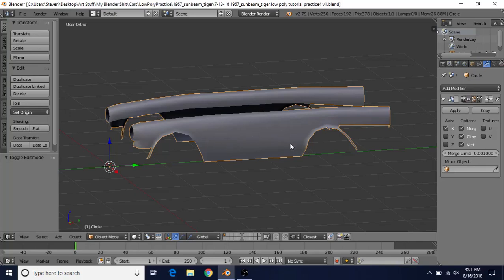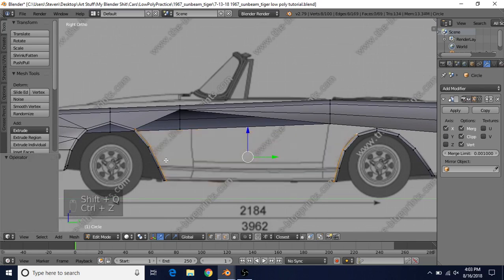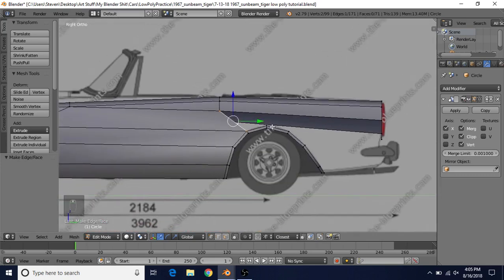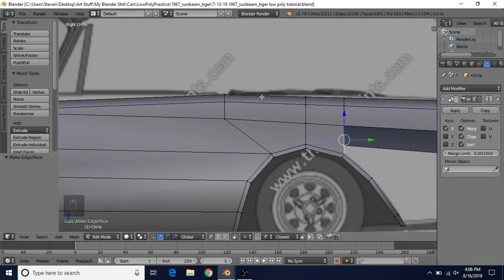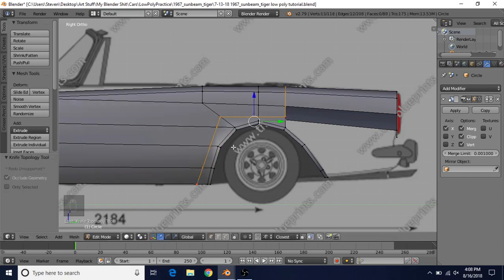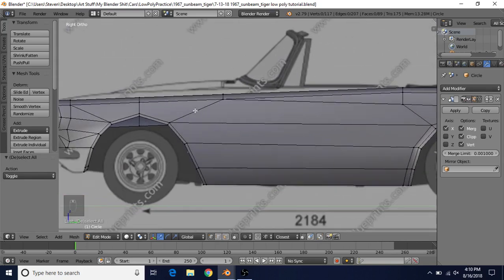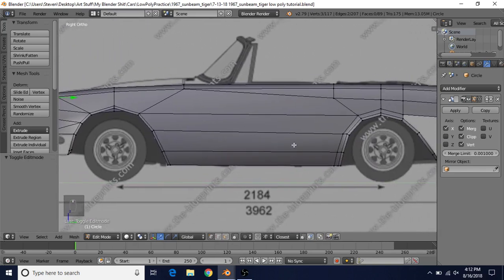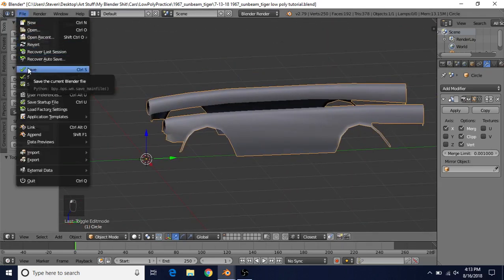Low Poly 1967 Sunbeam Tiger - Part 5 - Fill In The Side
In this blender tutorial, we create a low poly sunbeam tiger.